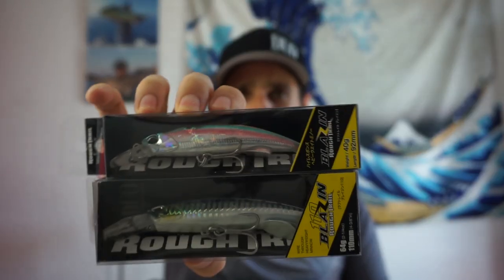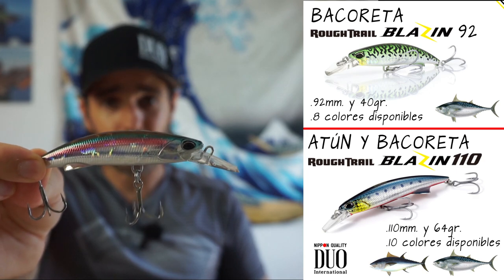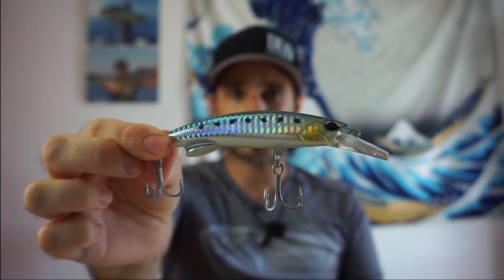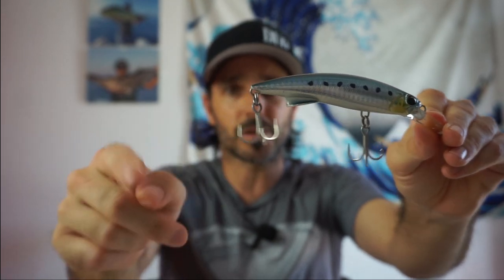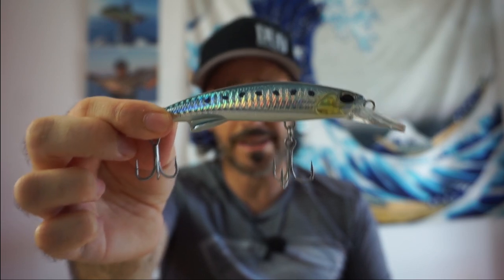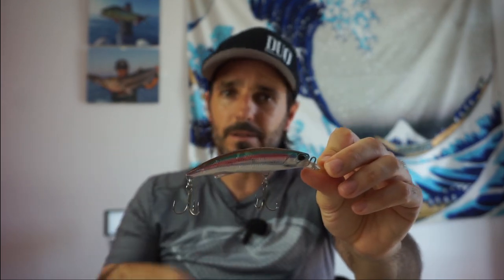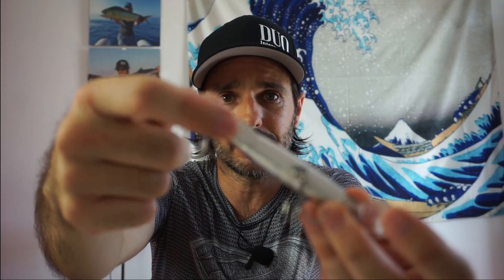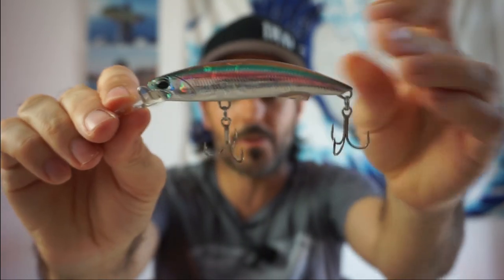Atunes y bacoretas a spinning en el Delta del Ebro🎣 Pescamos con un señuelo infalible! 💥🔥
Ok, de acuerdo, quizá me he venido un poco arriba con lo de señuelo infalible😁😁 , ya que en realidad...eso no existe... pero sí los hay letales, de gran efectividad y muy contrastada. Eso ocurre con el modelo que os presento en el vídeo: el DUO Blazin, en tallas 92 y 110, que son imprescindibles para todo pescador que sale al mar en busca de atunes y bacoretas. El por qué, lo explico en el vídeo. Ponte cómodo y dale al ▶️

*agradecer a David Niza, compañero y capitán durante este vídeo! Hay más imágenes, algunas espectaculares que publicaré en mi Instagram:

Si te ha gustado el vídeo y te parece bien...te agradecería que le dieras un like, te suscribas al canal y actives la campanita para estar a la última de todas las novedades!